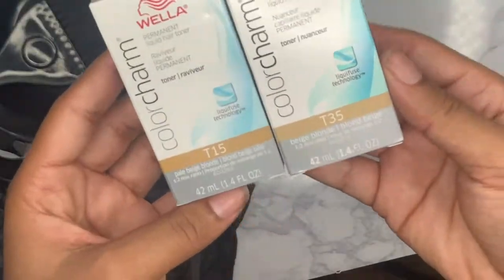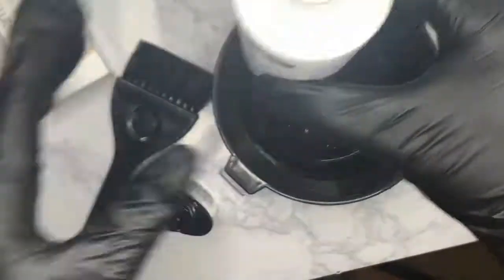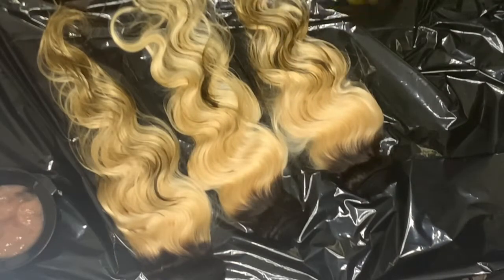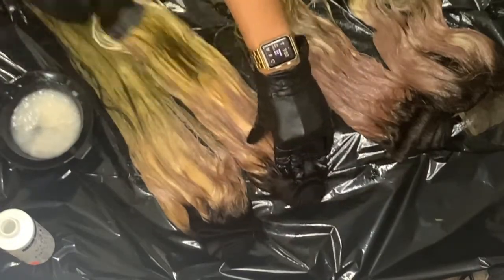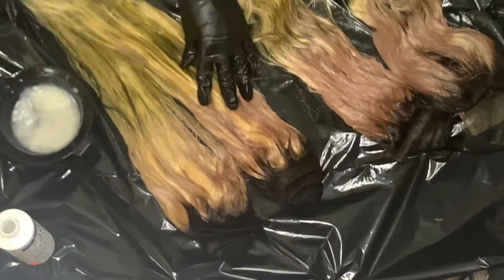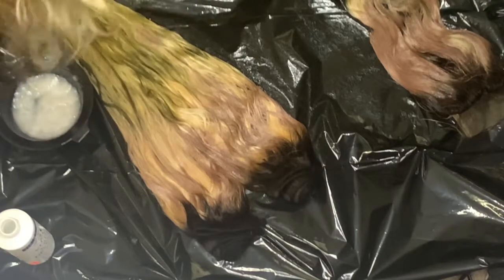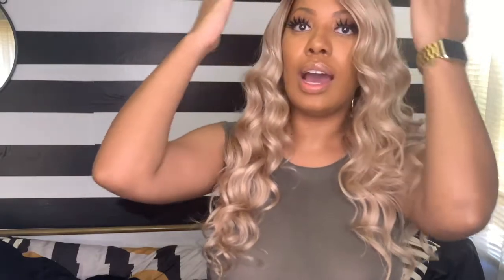The easiest Black girl friendly Ash Blonde Tutorial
This hair was purchased from Face Beauty on AliExpress.
3 x 24”
1 x 20” free part closure

Toner
Wella t35

Wella t15

Remington wand